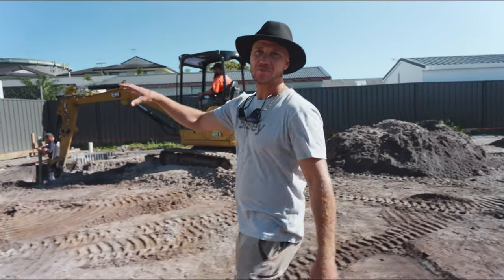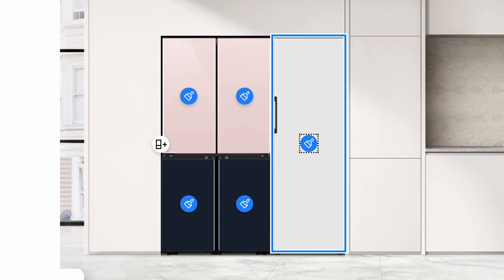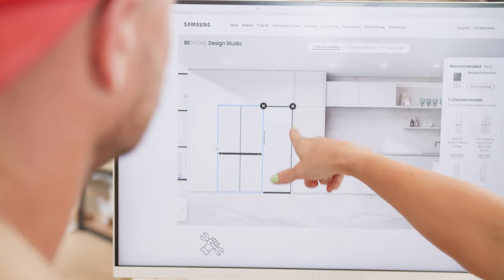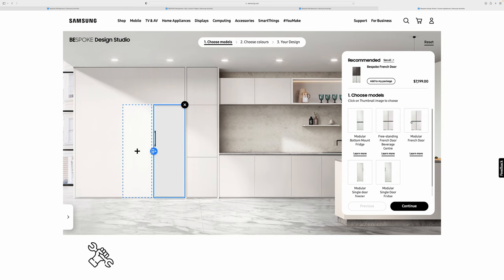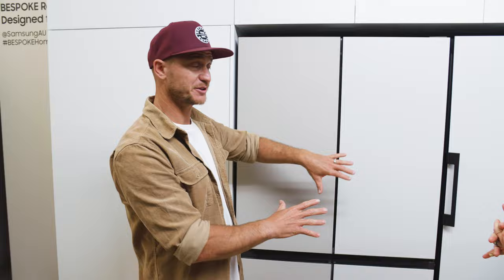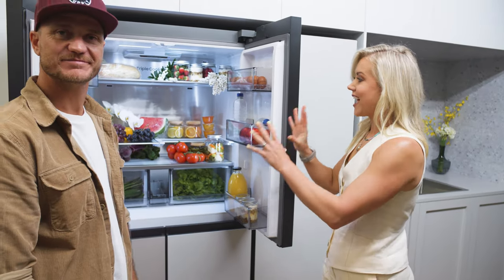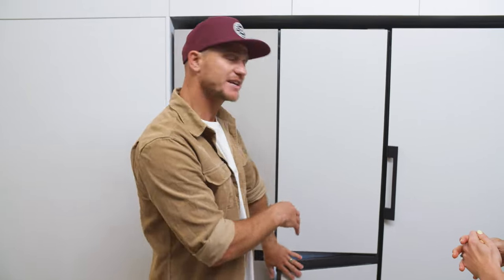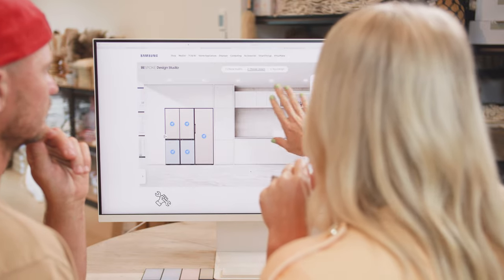Designing a Kitchen with the Bespoke Refrigerator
We LOVE designing kitchens - they’re the hub of any home. With @SamsungAU new Bespoke refrigerators you can customise the configuration, colour and finish to create a look that’s unique to your personal style. So keen to see these designs come to life in our Bay
Builds project.